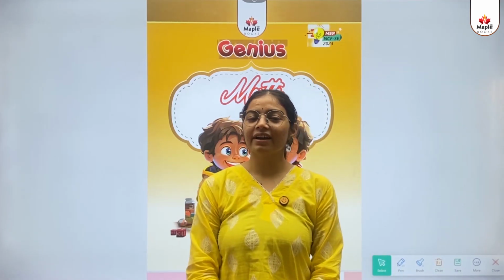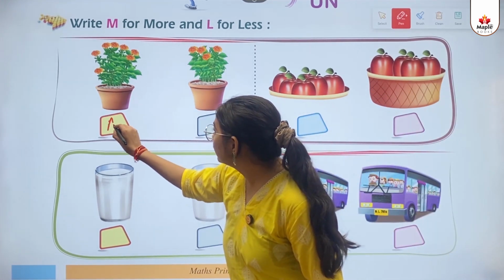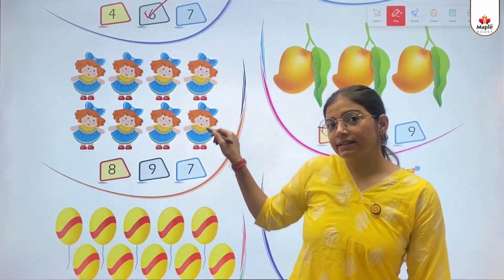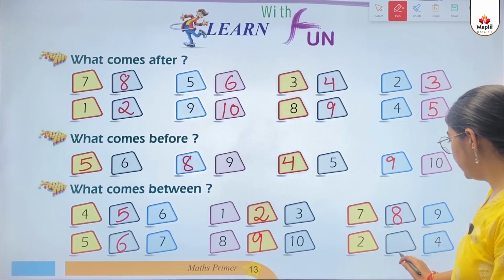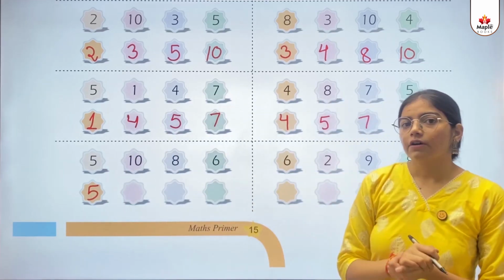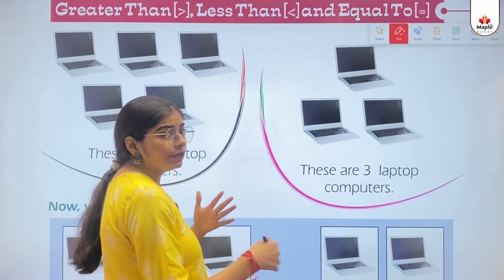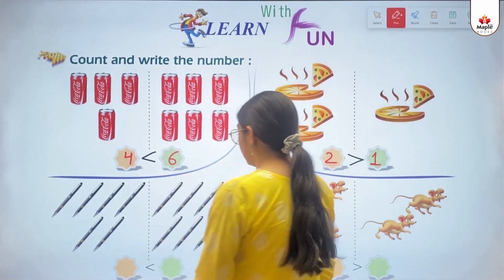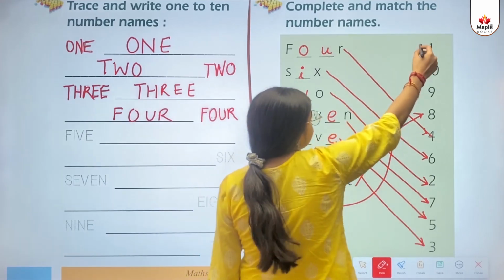Chapter 1 – Roll Back | Maths Primer | Smart Lecture | Maple Books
🔄 Let’s revise what we know – before we go forward!
In this introductory lesson, children review basic numbers, counting, and math terms they’ve learned in earlier classes.
✅ Revision of numbers up to 10
✅ Counting objects and digits
✅ Visual recall and oral practice

📌 A smart way to warm up before starting Maths Primer!